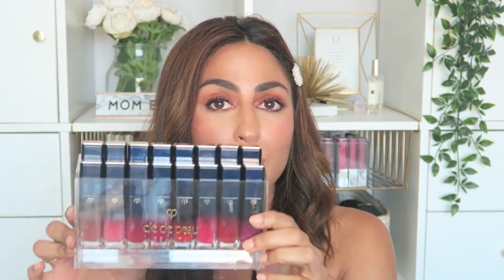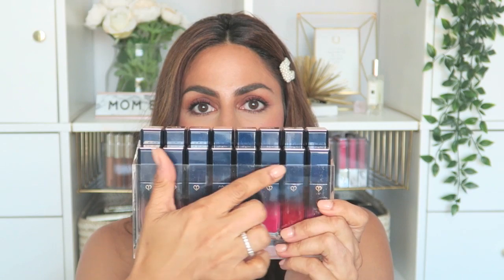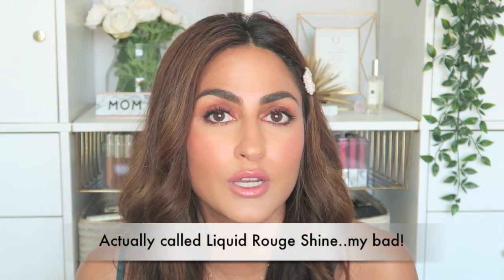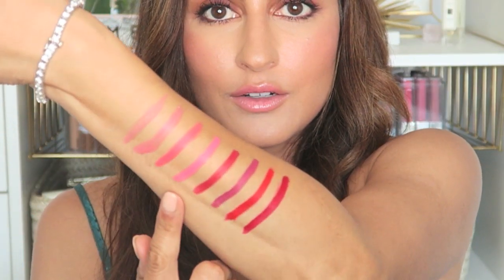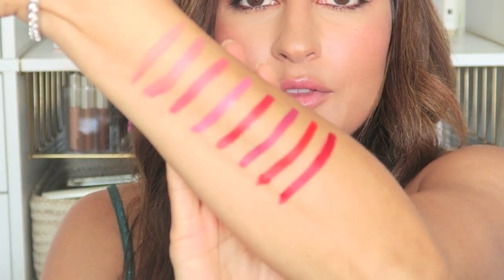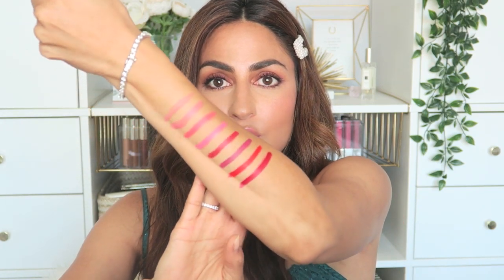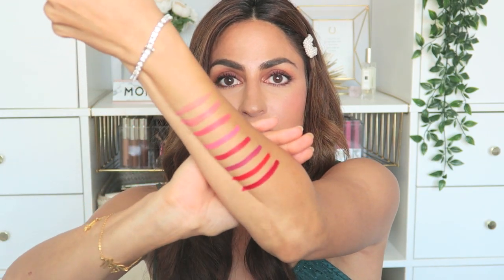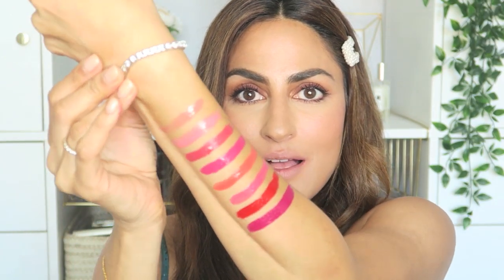New Luxury Lippies - Cle de Peaul swatches & Demo | Ami Desai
Hi guys! I'm sharing swatches + demos of the newly launched Clè de Peau radiant liquid rouge matte and shine lipsticks!

Products used:
Cle de Peau Rouge liquid Matte Lipsticks:

Mattes in order of application:
Cream Crush
Touch of Blossom
Nectar
Gentle Dream
Midnight Magic
Quite Storm
Silk Kimono
Evening Flame

Cle de Peau Rouge Liquid Shine Lipsticks:

Shines in order of application:
Sepia
Sugar Jelly
Delicious Dream
Tulip Fever
Bird of Paradise
Tangy
Red Currant
Midnight Dew

Combo I'm wearing in the beginning:
liquid matte in Cream Crush & liquid shine in Sugar Jelly